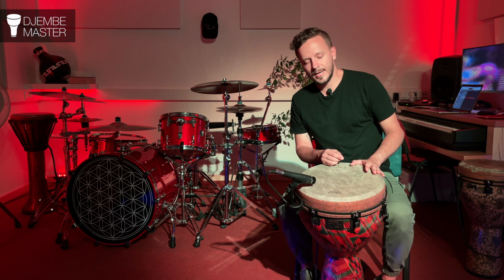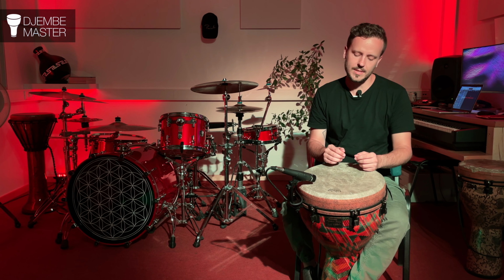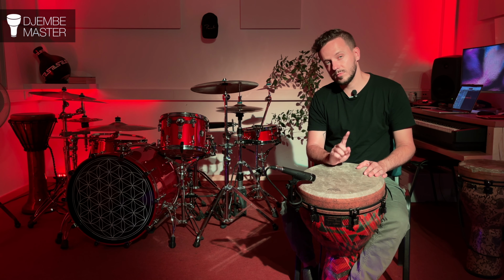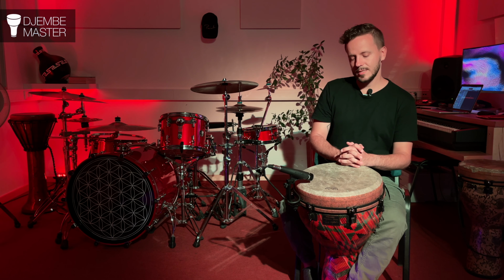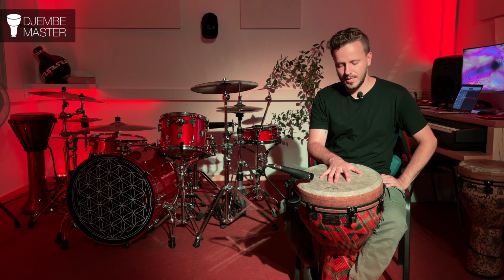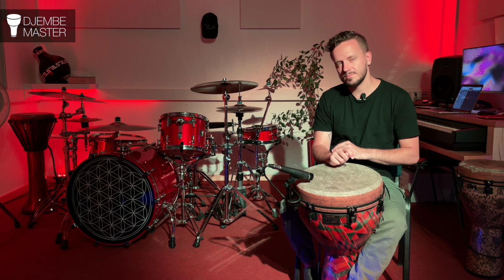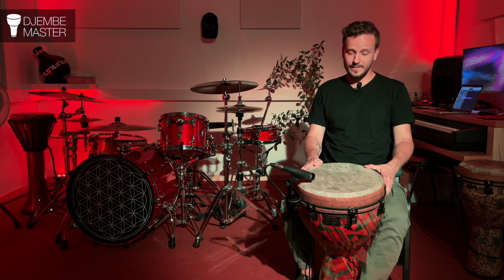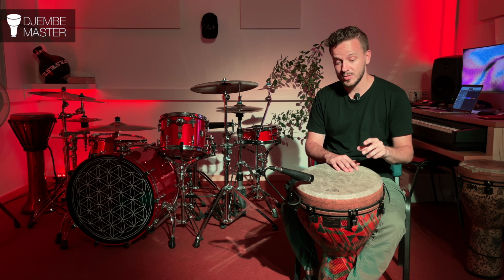Using Fingers with the Djembe Drum - Straight Beat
Masterclass Courses for Beginners and Advanced Players

Looking for a djembe?

REMO Mondo djembes in Adinkra finish

REMO Mondo djembes in Earth finish

REMO 12-inch Apex djembes in Kinte finish

REMO 14-inch Mondo djembes
Shadow Flame
Salsa Deco
Serpentine Day

REMO djembes currently available

The gear I use:

SHURE Microphones
Beta 52A

Manfrotto Tripods